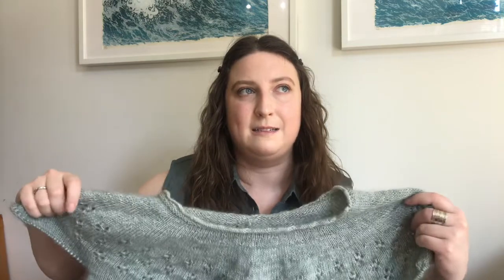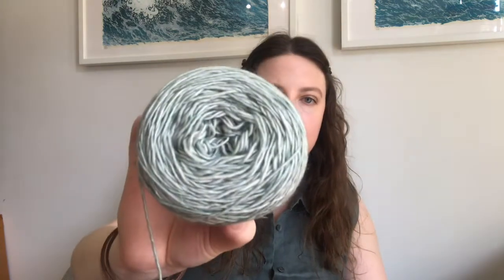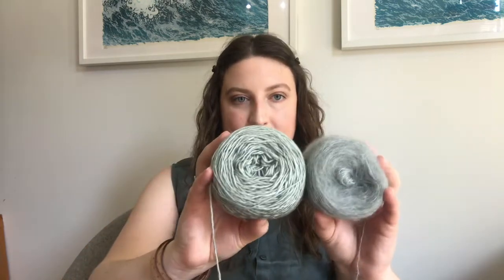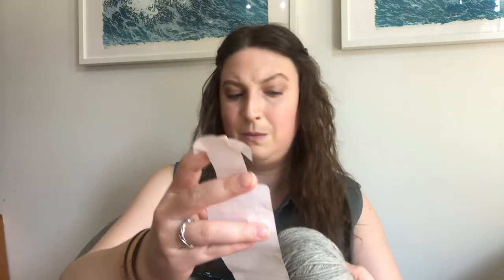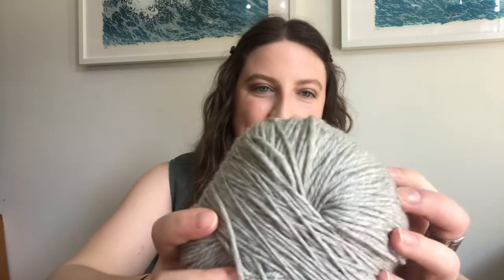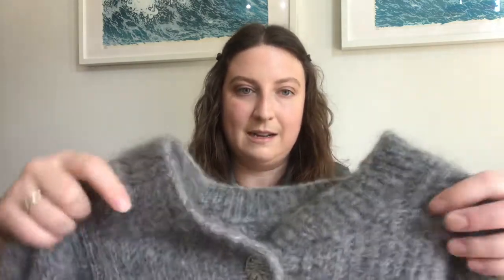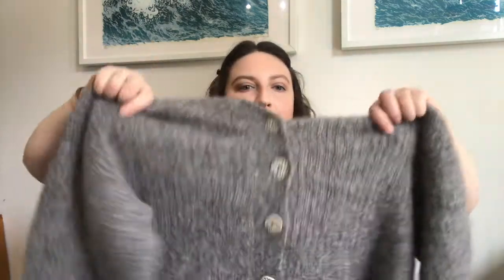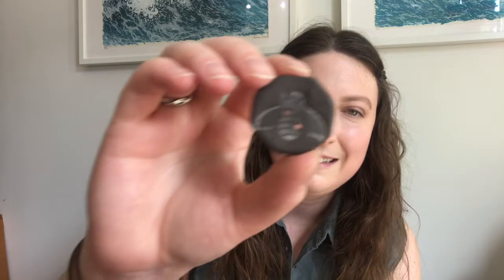New Scotland Knots : Knits & Knots 9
A knitting podcast to share my love of knitting and all things fibre!

You can find me on:
Ravelry:

Knits I’m wearing

Patterns Mentioned